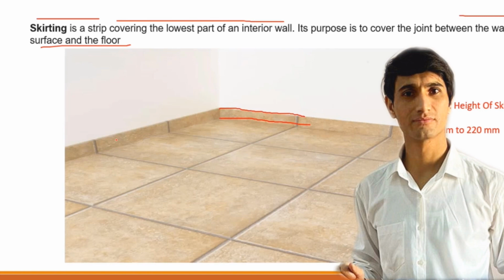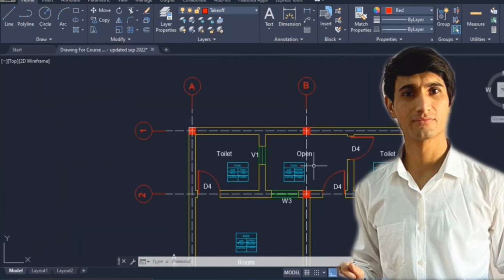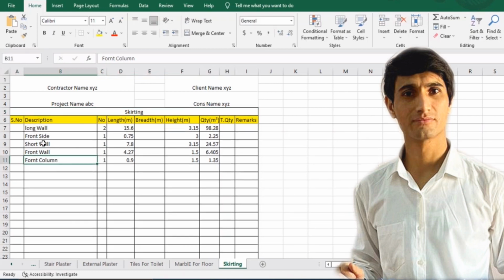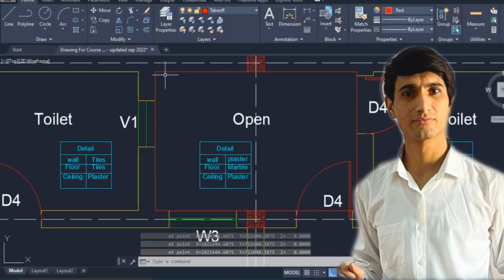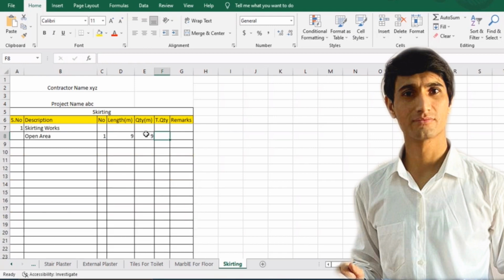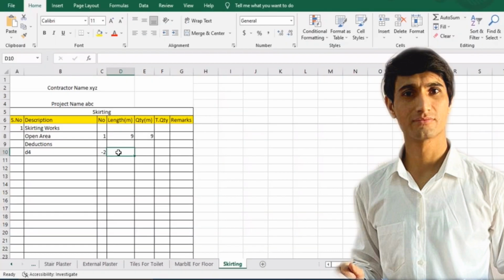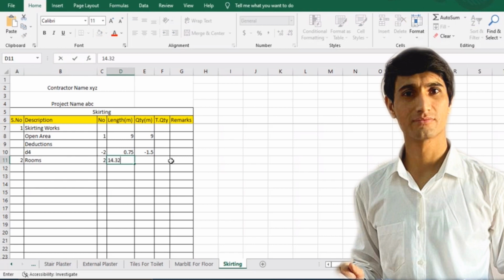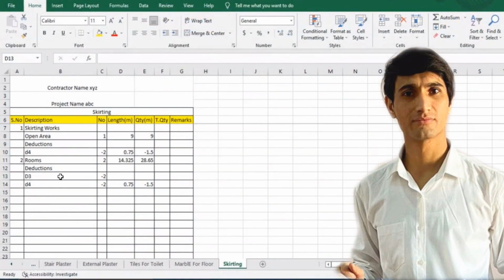Find the quantity of Skirting